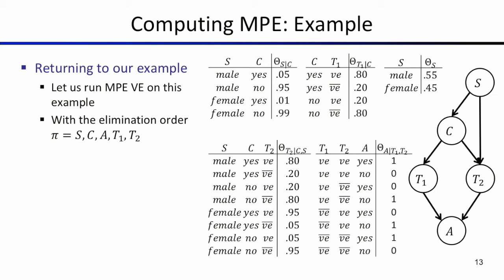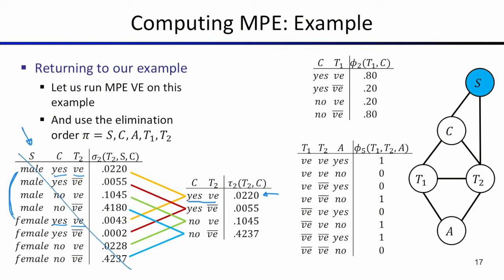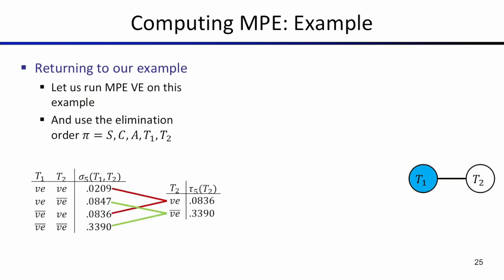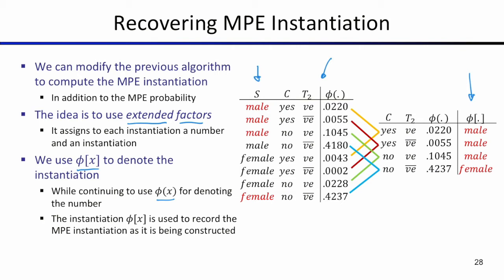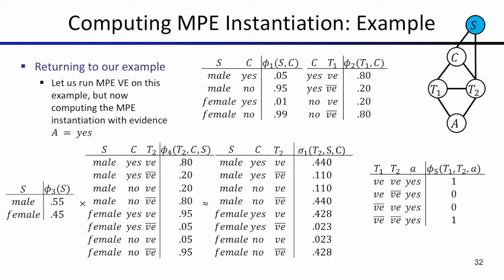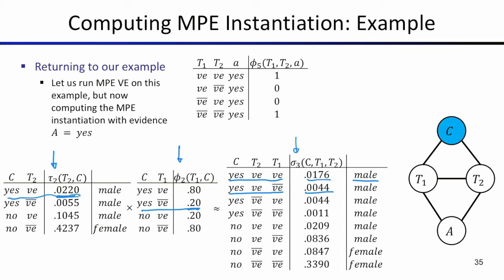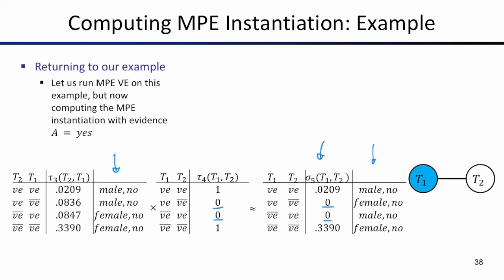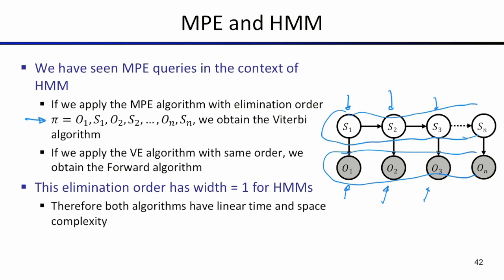COMP9418 - Week 5 - Lecture 10.2 - MAP Inference